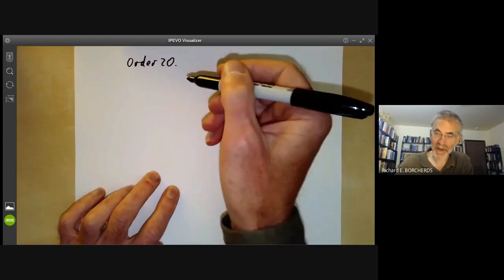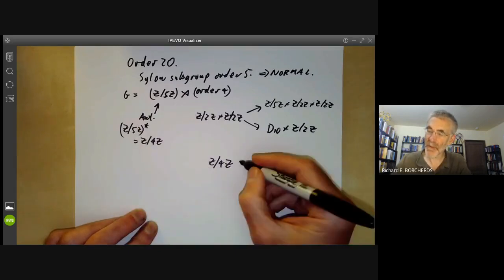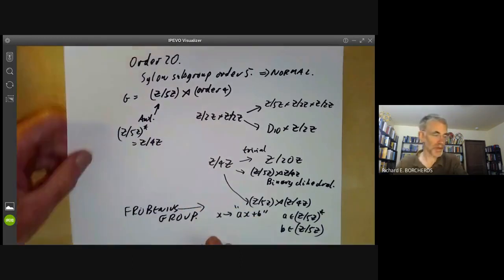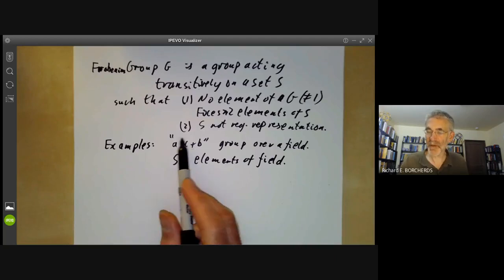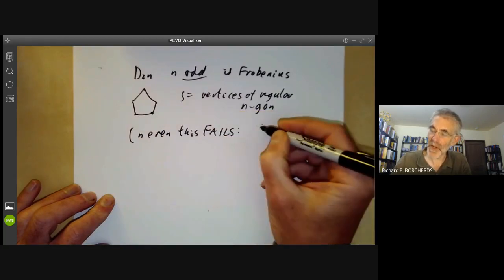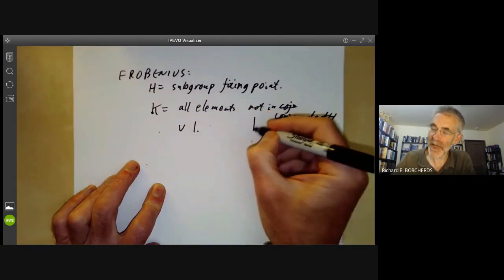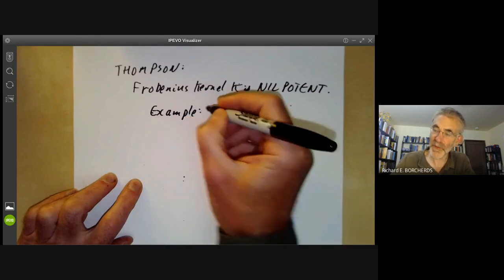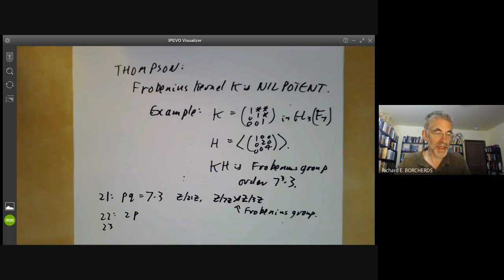Group theory 20: Frobenius groups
This lecture is part of an online mathematics course on group theory. It gives several examples of Frobenius groups (permutation groups where any element fixing two points is the identity).